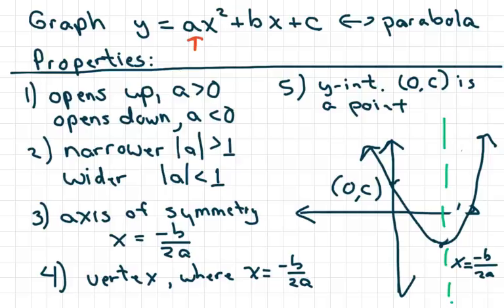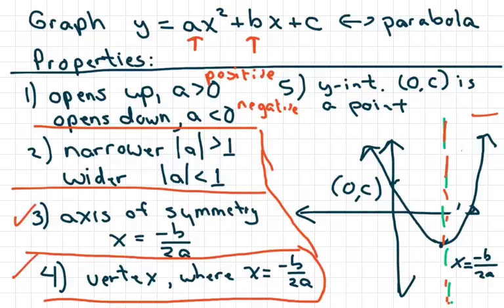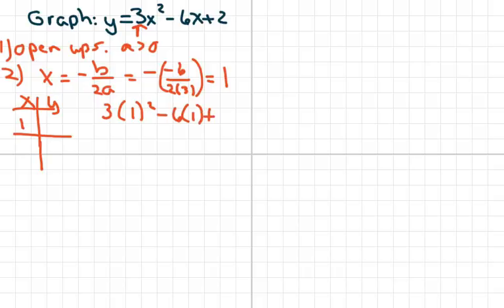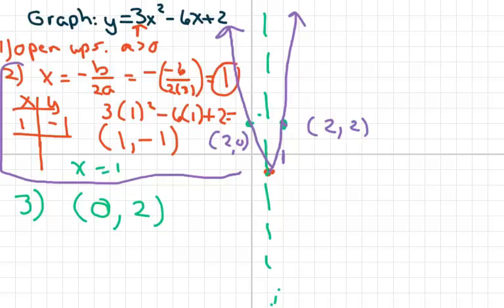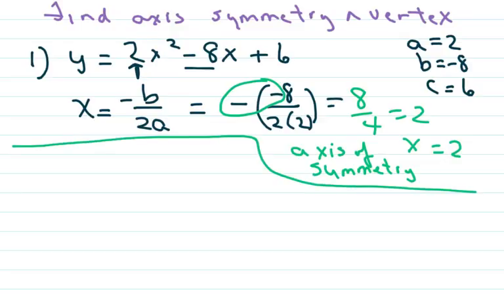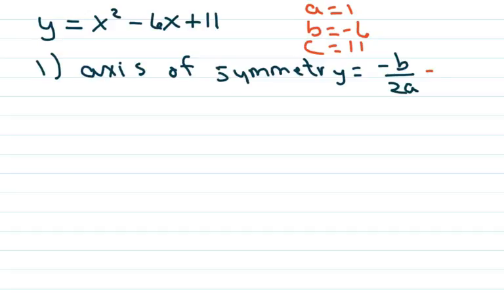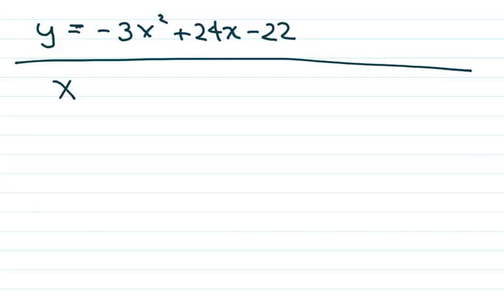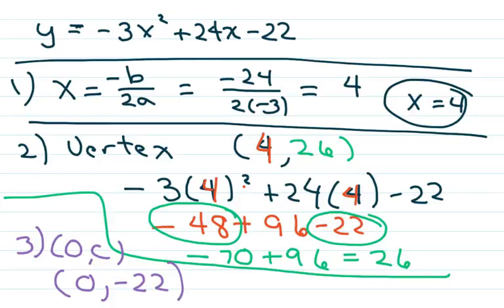How to find the vertex and axis of of symmetry of a quadratic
Quadratic equations in standard form